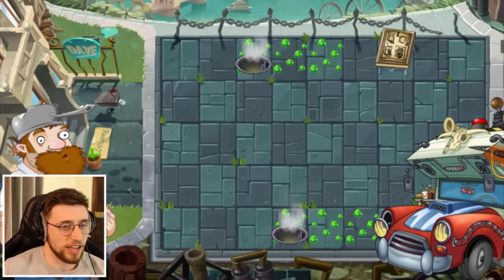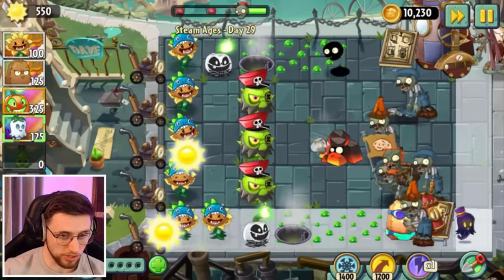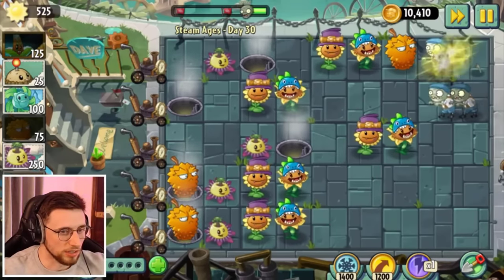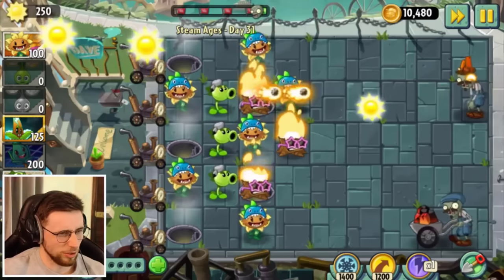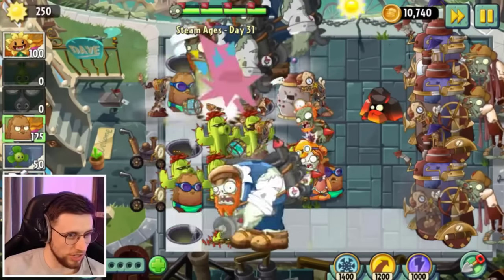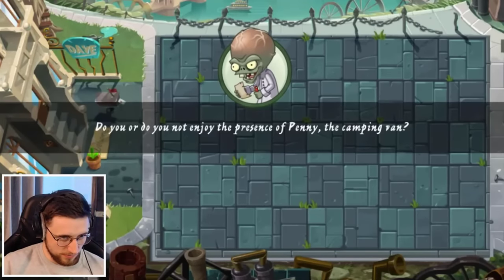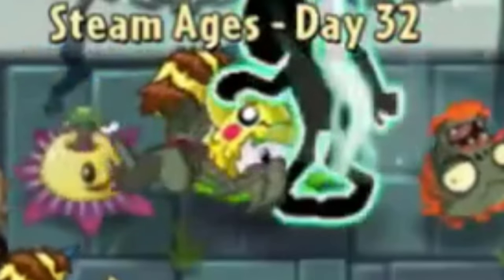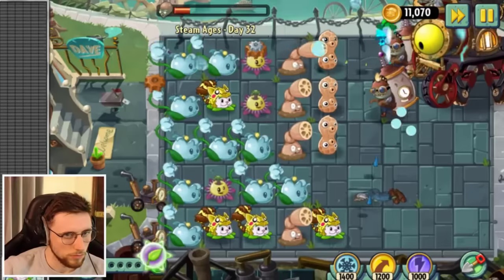Plants vs Zombies 2 Reflourished Steam Ages Final Boss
Wolfy Playz Plants vs Zombies 2 Reflourished Steam Ages Part 2 Ending!